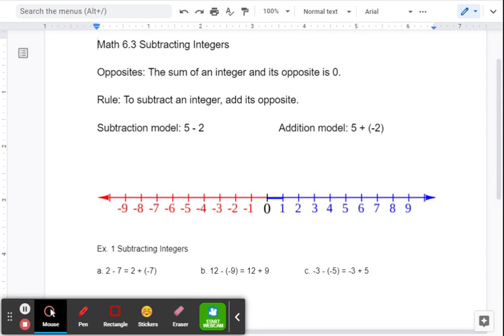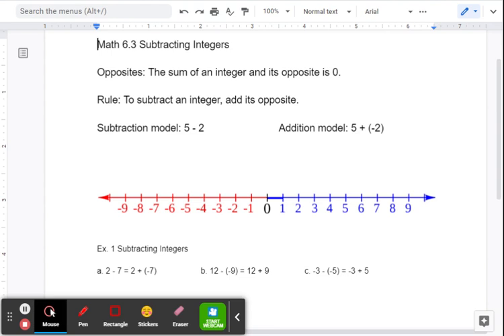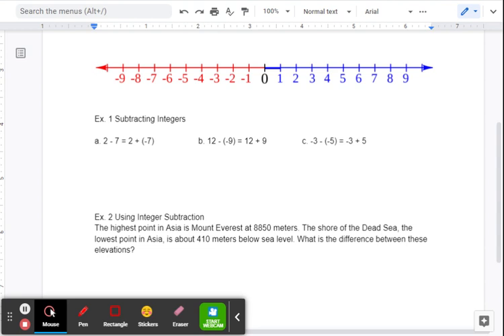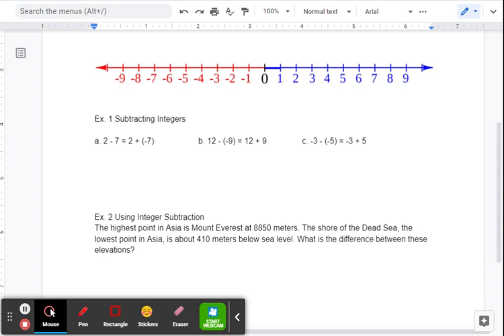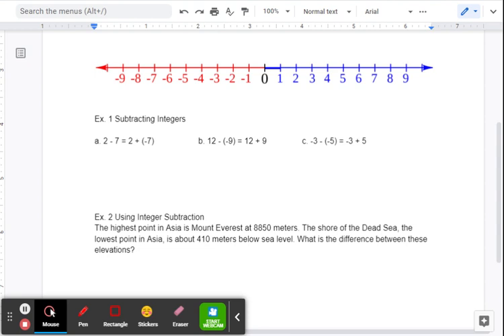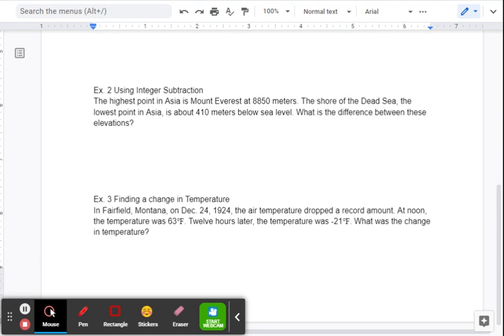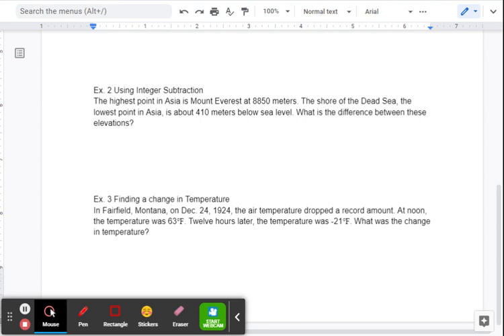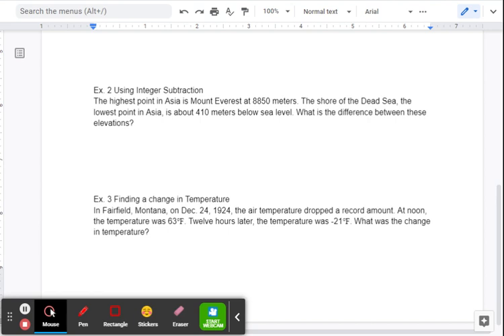9/20 Math 6.3